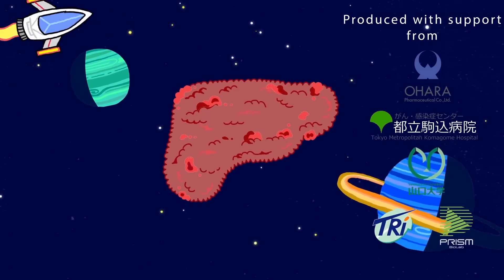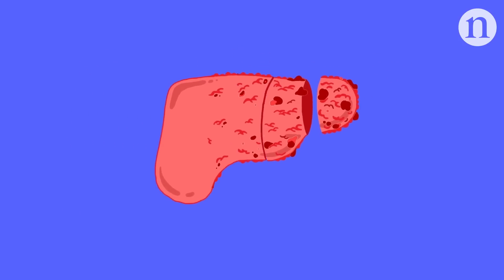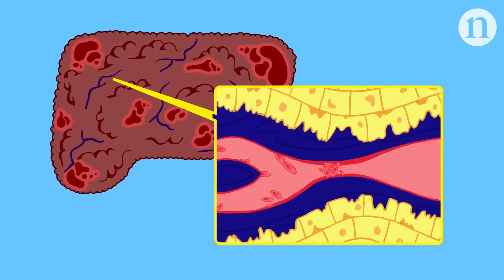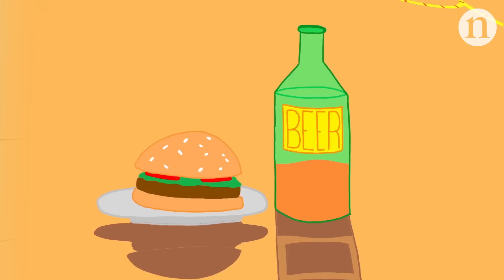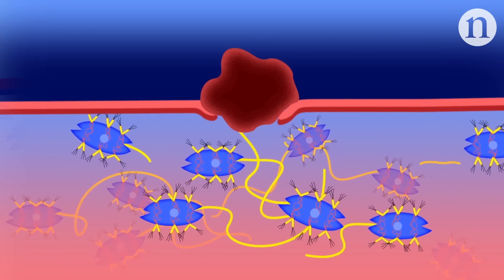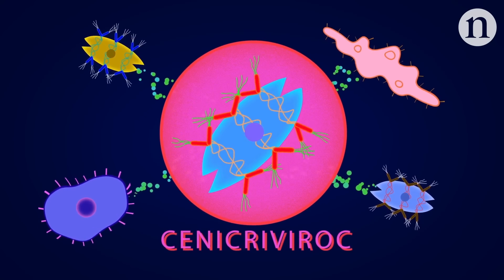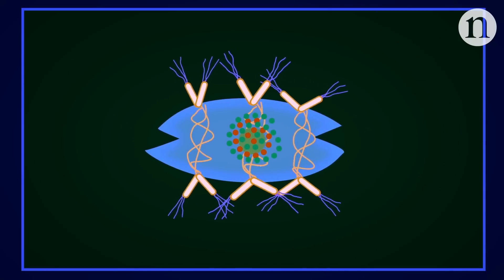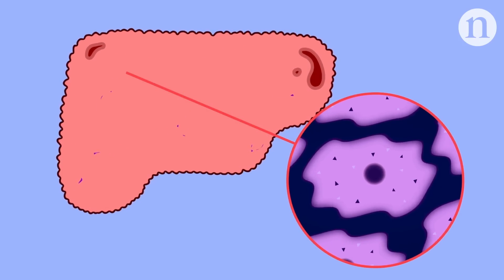Scar wars: Repairing the liver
Numerous chronic diseases cause scarring of the liver — a condition called fibrosis. Left unchecked, this scarring can lead to cirrhosis, in which the liver’s function deteriorates. It can also lead directly to liver failure and increase the risk of cancer in the organ.

This scarring has long been considered irreversible, but advances in science are beginning to challenge that dogma, offering fresh insights into the liver's in-built repair mechanisms.

This animation explores several of the latest therapeutic approaches that aim to tap into this self-healing capacity.

CORRECTION: At 1:43 the word 'myofibroblasts' is misspelt.